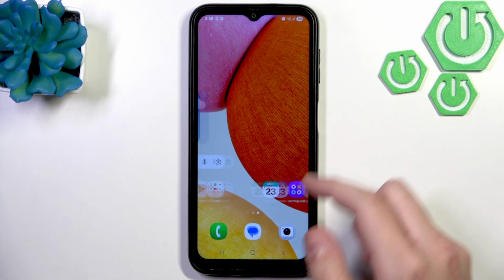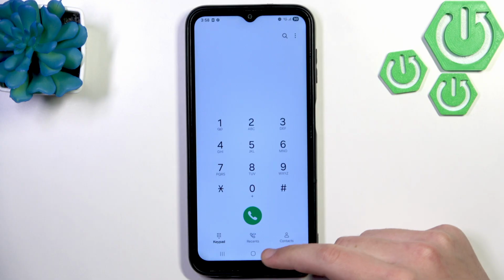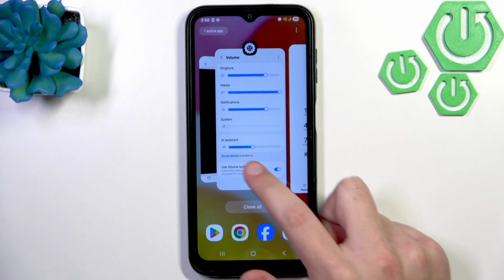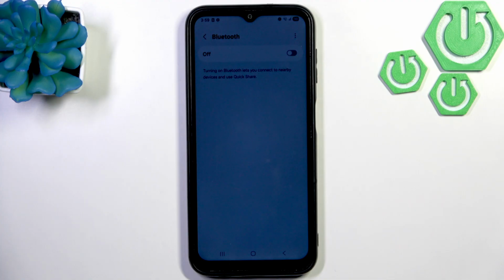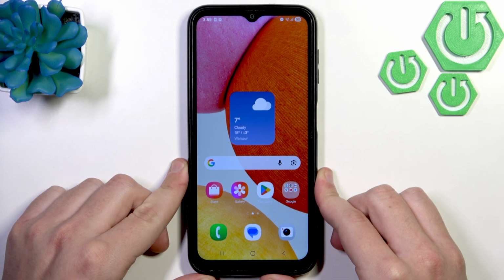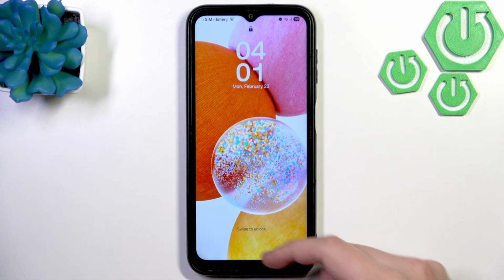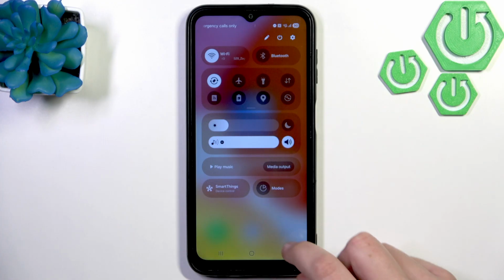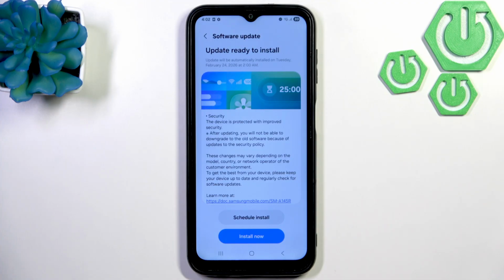SAMSUNG Galaxy A14 4G – Speaker Not Working? How to Fix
Learn how to fix the speaker not working on your SAMSUNG Galaxy A14 4G. In this video we walk you through quick, safe steps to restore sound: check and max media volume, adjust call volume during an active call, disable Bluetooth so audio isn’t routed to another device, restart the phone to refresh the system, and check for the latest software updates that may resolve audio bugs. These checks take only a few minutes and don’t require tools — perfect for resolving common no-sound and audio routing issues on Galaxy A14 4G.

How to fix speaker not working on SAMSUNG Galaxy A14 4G?
How to check and change media and call volume on SAMSUNG Galaxy A14 4G?
How to disable Bluetooth and stop audio rerouting on SAMSUNG Galaxy A14 4G?

0:00 Intro – What we will fix
0:09 Check volume with the side button
0:28 Open Settings → Sound and Vibration
0:45 Adjust Media volume to max
1:03 Note about Call volume (must be in active call)
1:19 Disable Bluetooth to prevent audio rerouting
1:49 Restart phone (power + volume down) and why it helps
2:25 Check Software Update → Download & Install
3:00 Wrap up and next steps